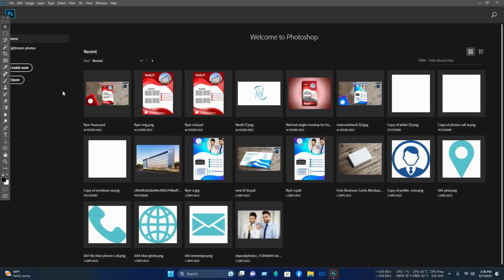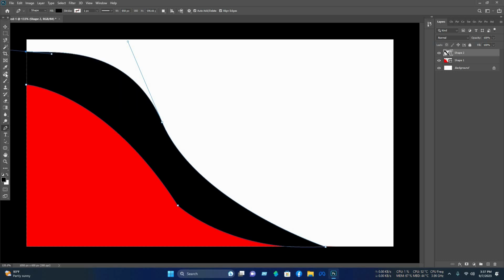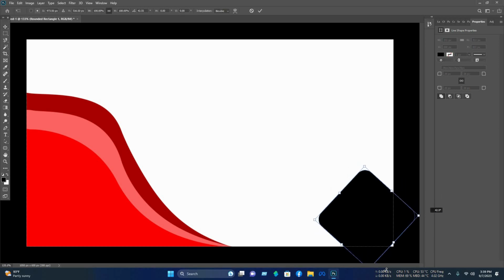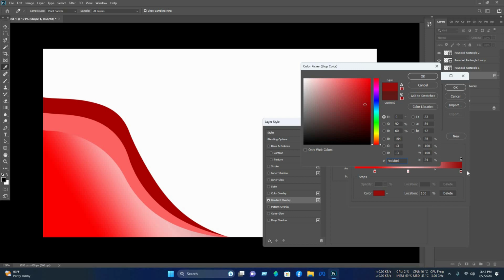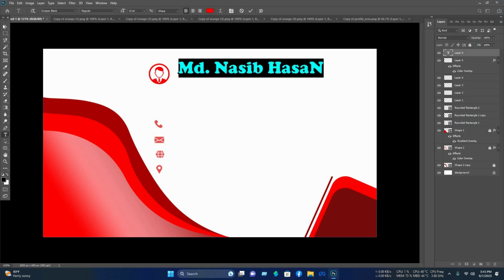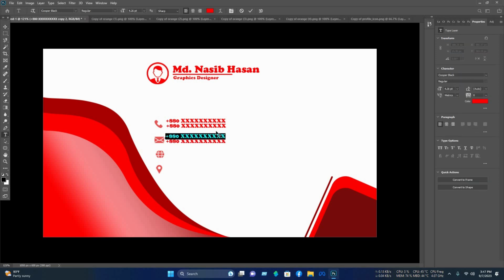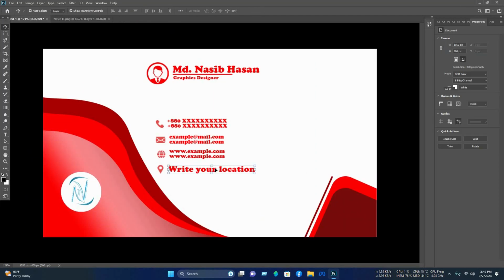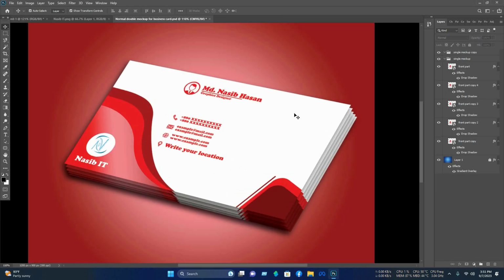Create a wonderful business card in photoshop // Modern Business Card Design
In this video, I will show you "Create a wonderful business card in photoshop // Modern Business Card Design".So, let's start😏👉💞💞

business card,
Nasib IT,